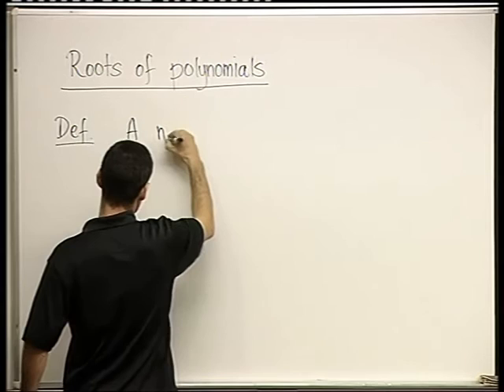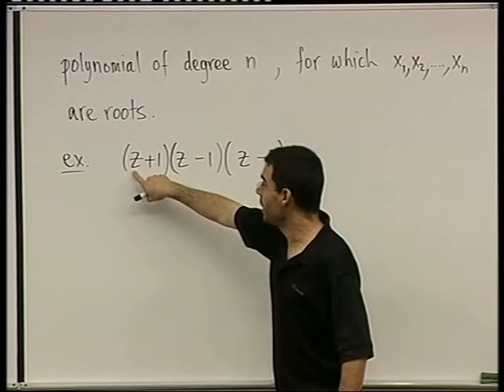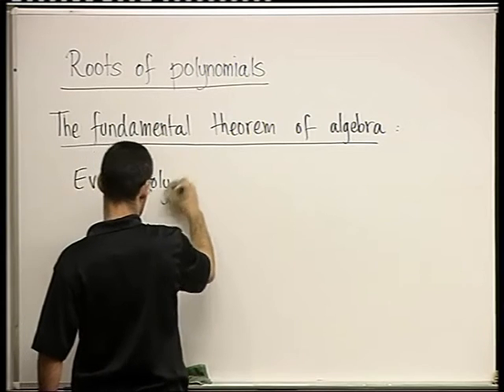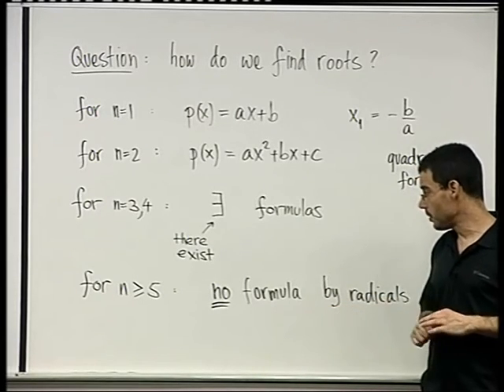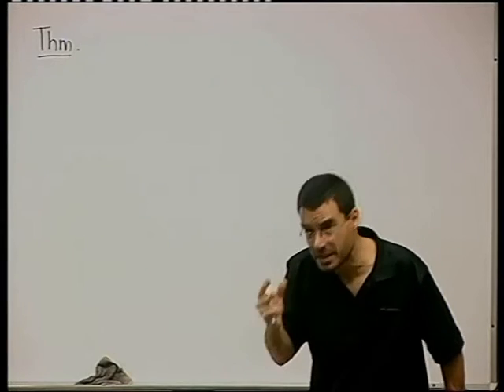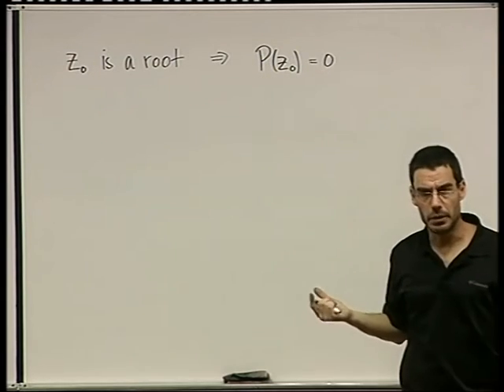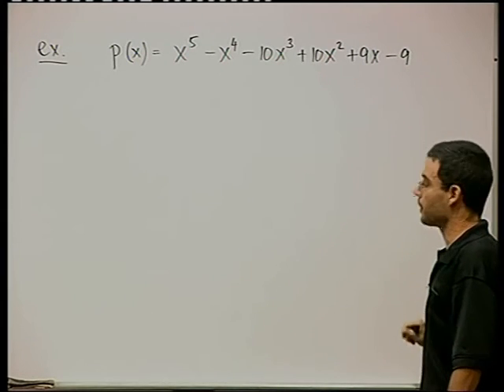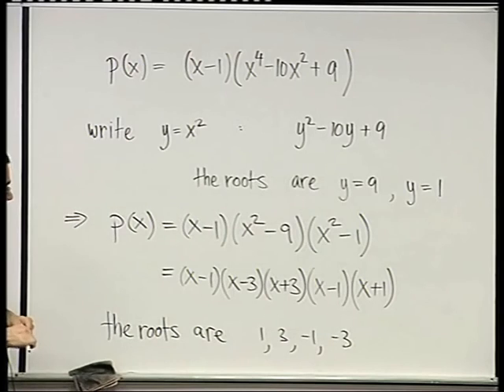10 - Roots of polynomials